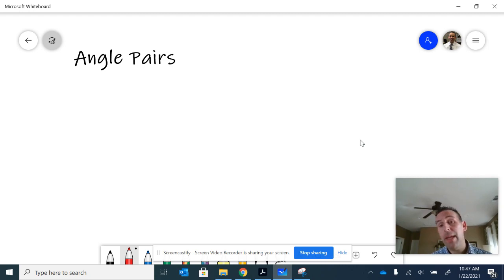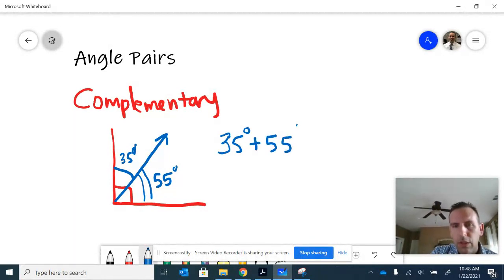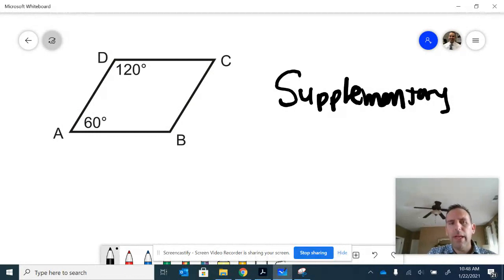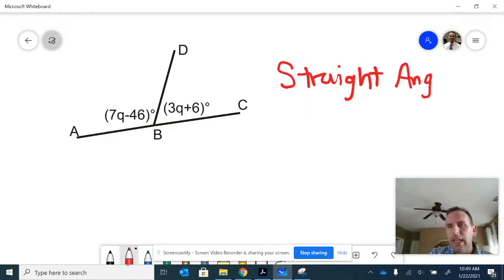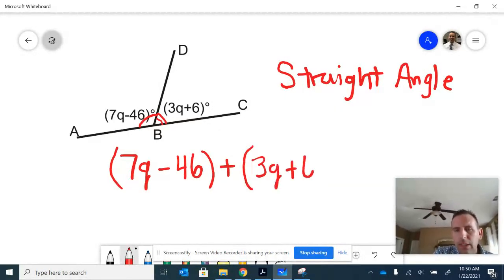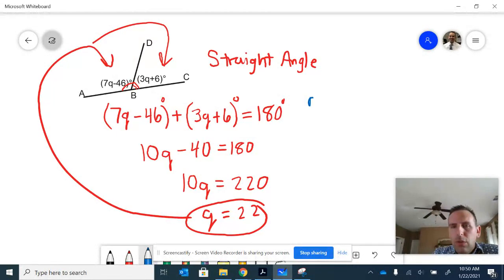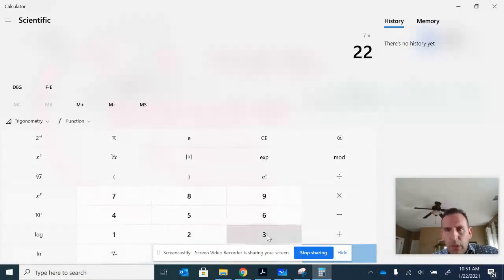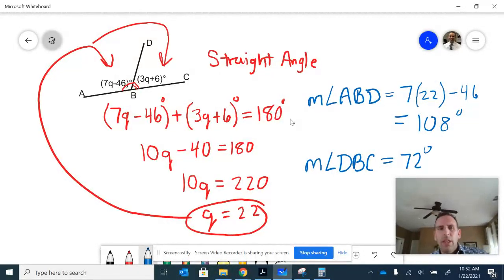Geometry Lesson 25: Angle Pairs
In this video we examine complementary, supplementary, and linear angle pairs.